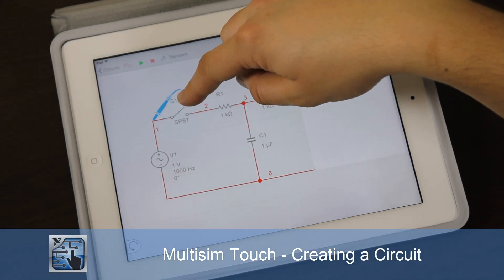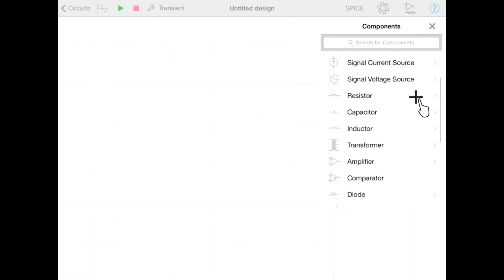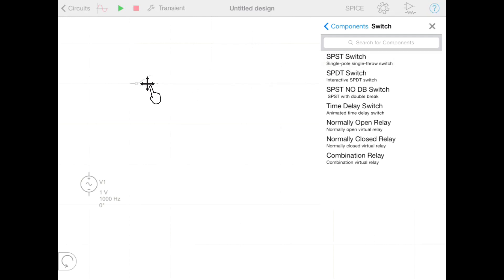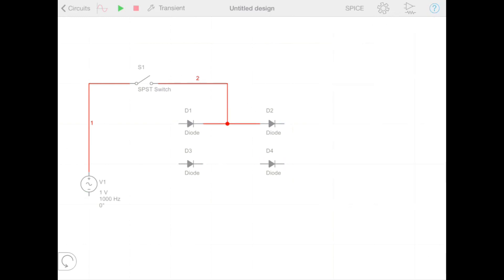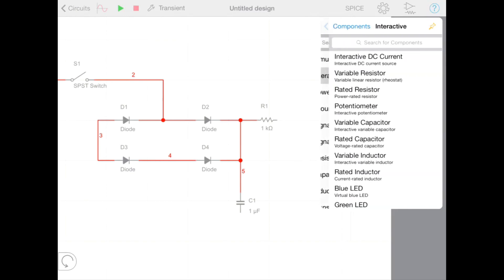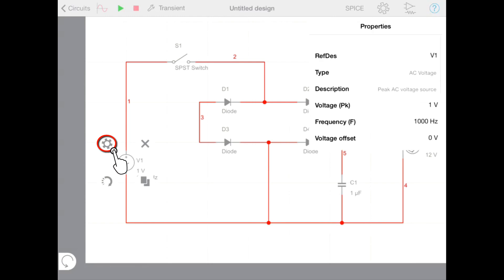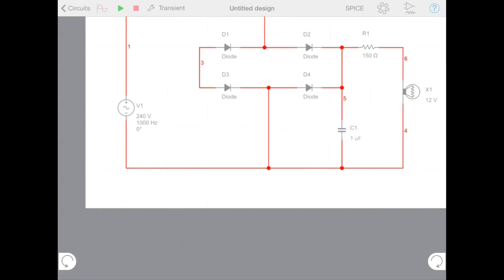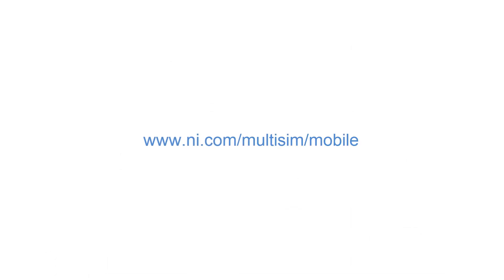Multisim Touch - Creating a Circuit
Multisim Touch for the iPad is a SPICE simulation and circuit design environment developed for students, educators and engineers to design and simulate analog electronics anywhere, anytime.

In this getting started video we will build a circuit from scratch using the intuitive schematic capture environment.